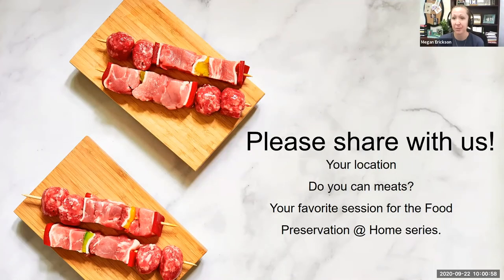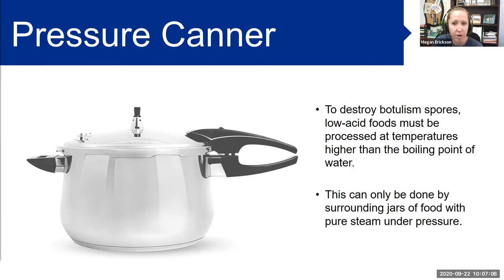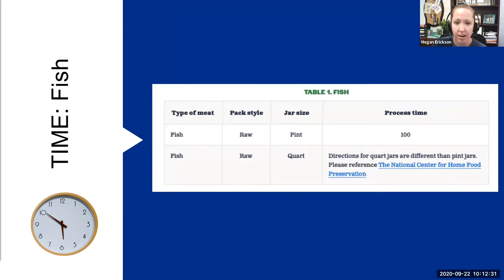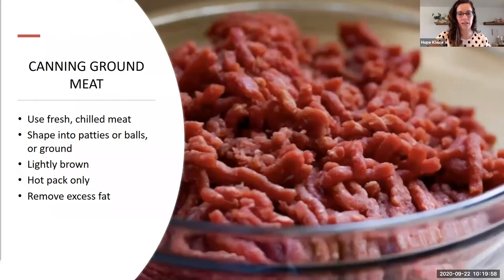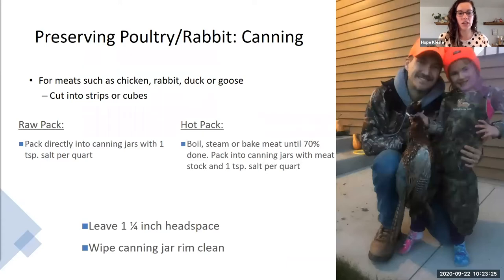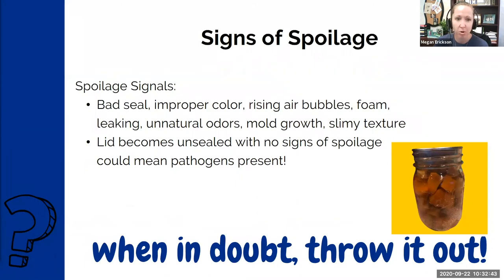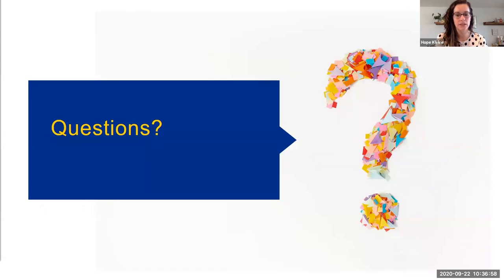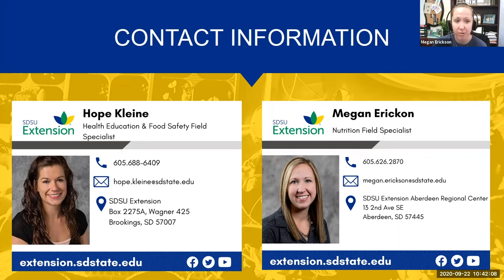Food Preservation @ Home: Canning Meats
This session was held on September 22. Megan Erickson and Hope Kleine presented information on canning meats.